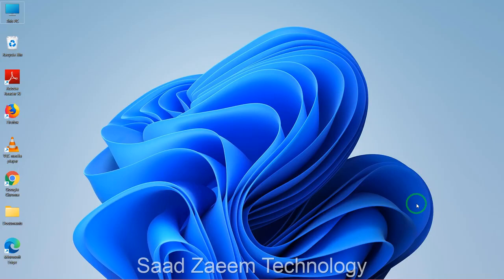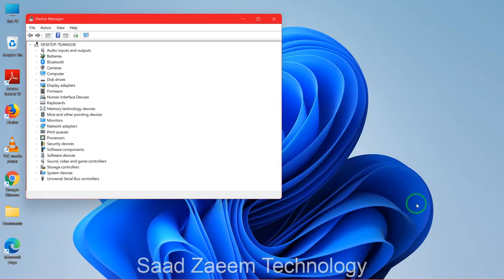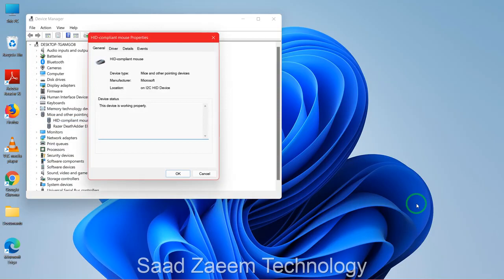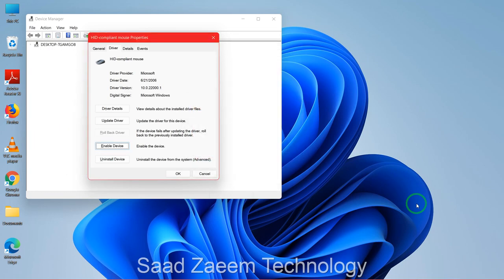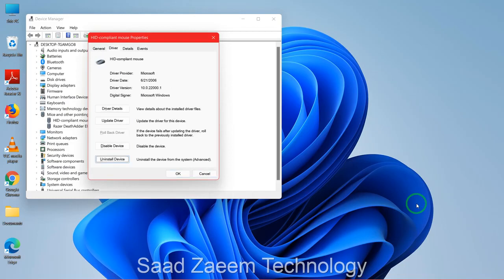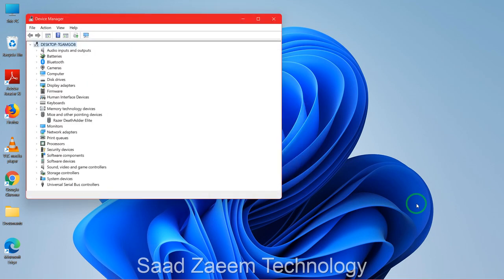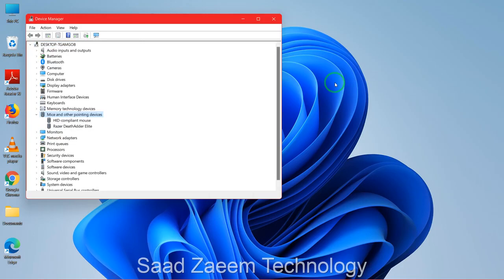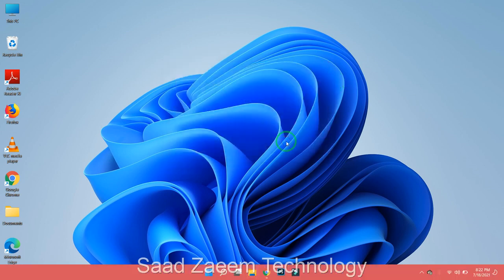FIX : Mouse Pointer Not Working in Windows 11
How To FIX : Mouse Pointer Not Working in Windows 11